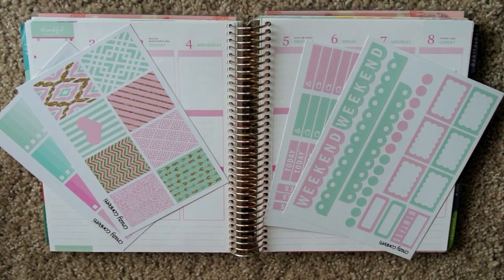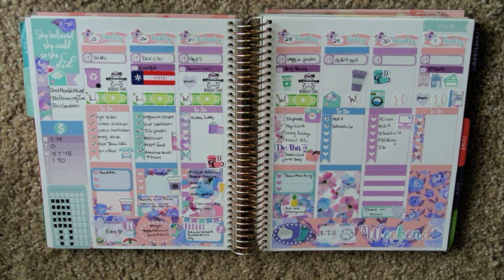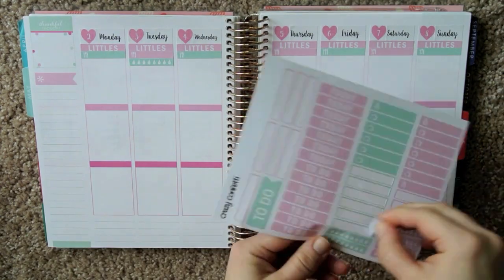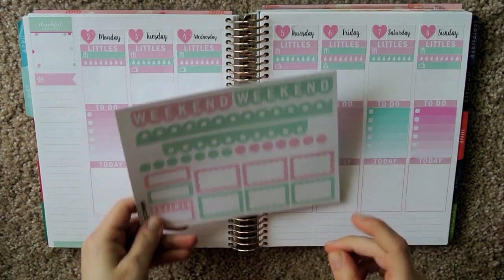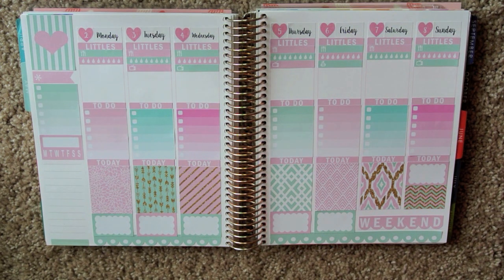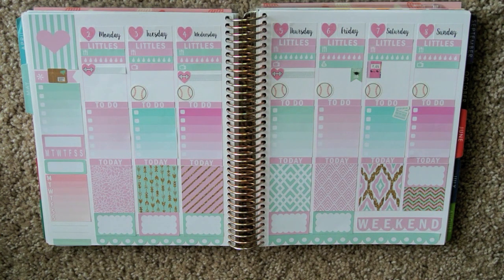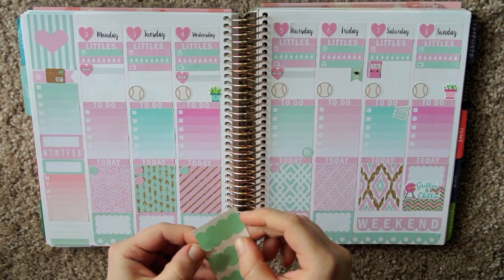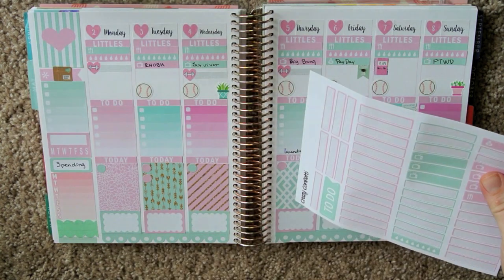Plan With Me! ~ CrazyConfetti May Kit Collab with BoulderBon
Amanda
Lutherville, MD 21094

NEW PLANNING WITH PHENOM FACEBOOK GROUP!

(I don't pin or tumble as much as I probably should, just being honest.)

Most stickers were bought with my own money. Some items have been sent to me for consideration. All opinions are my own.